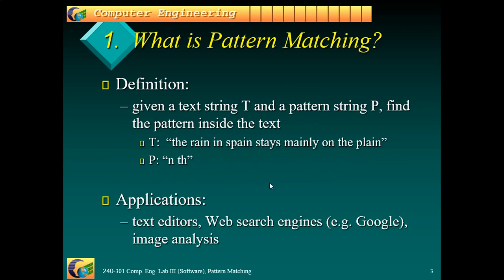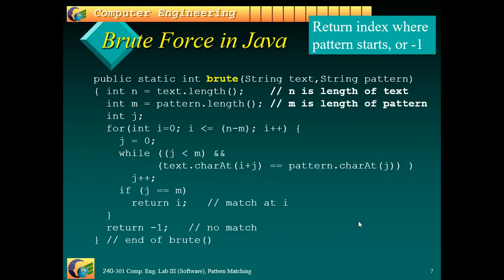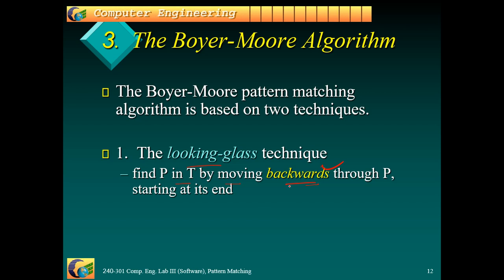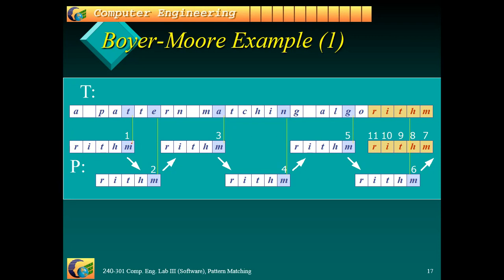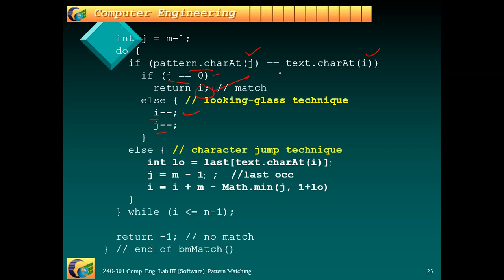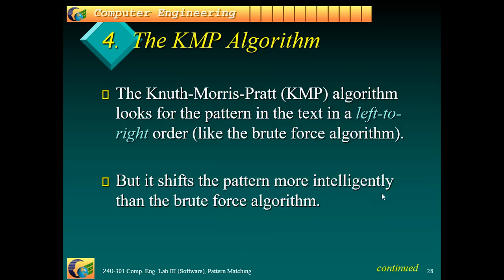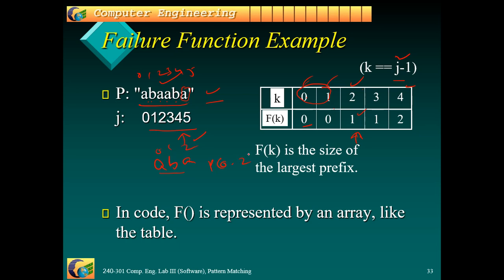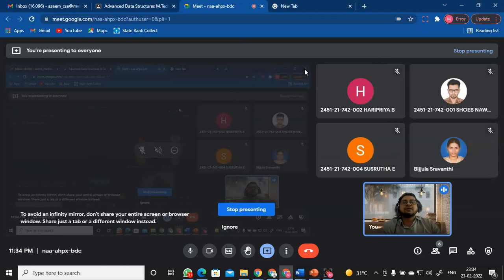PATTERN MATCHING BF BM KMP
IT DISCUSSES PATTERN MATCHING ALGORITHMS SUCH AS BRUTE FORCE,BOOYER MOORE,KNUTH MORRIS PRATT